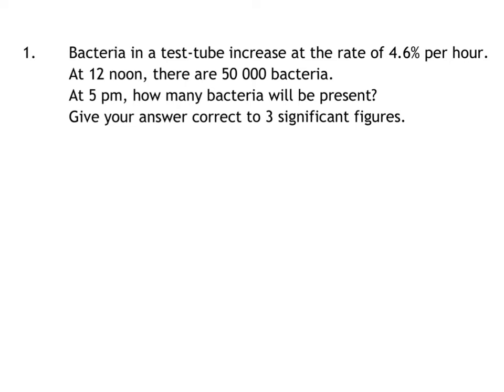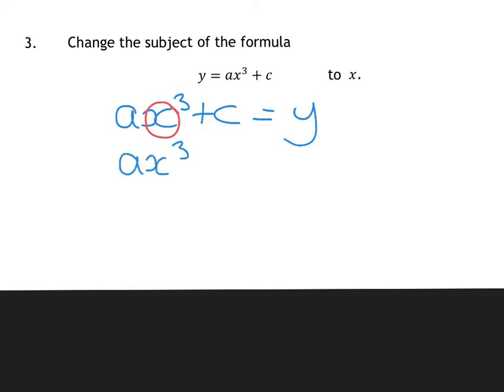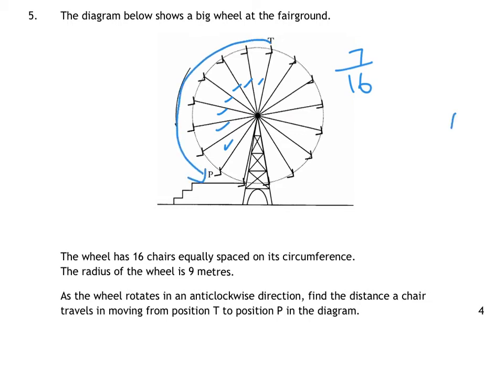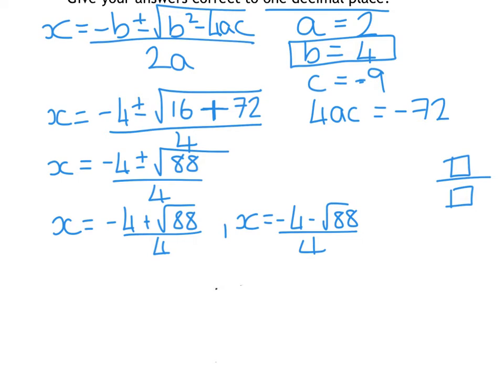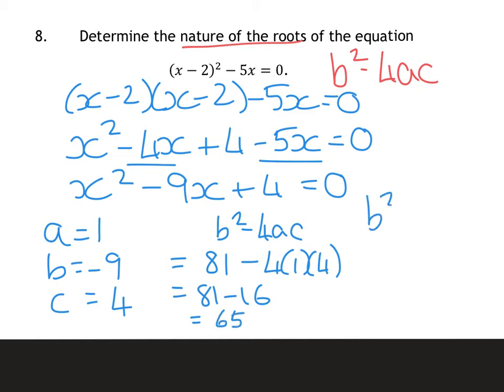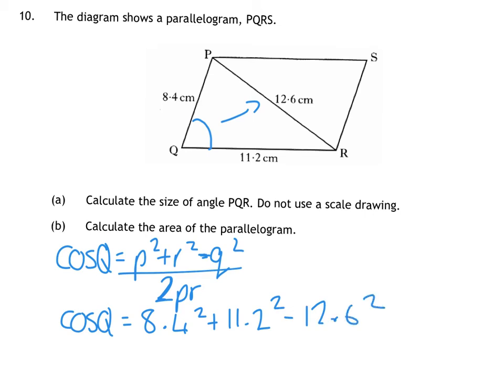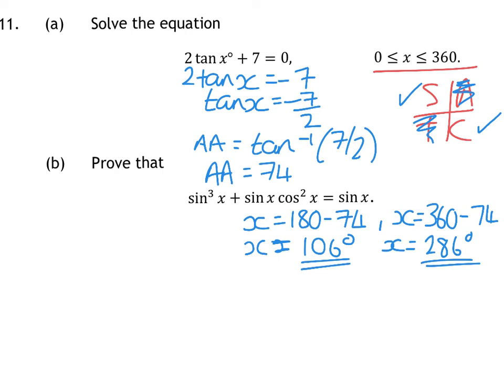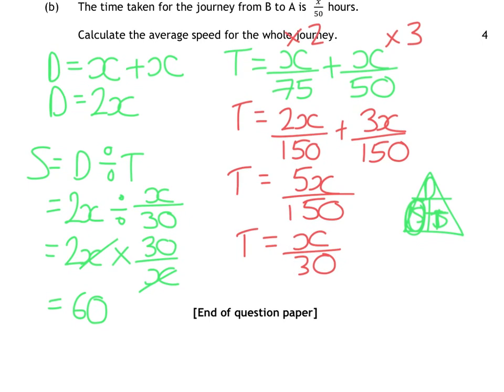National 5 maths Practice Paper C paper 2 solutions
Worked solutions to the practice papers on national5maths.co.uk